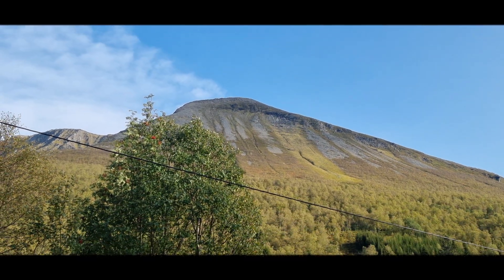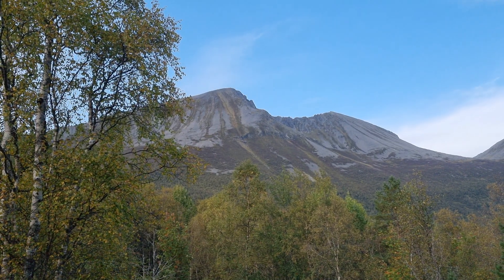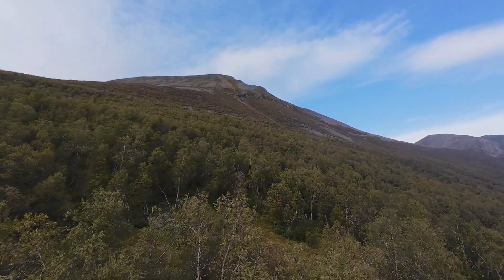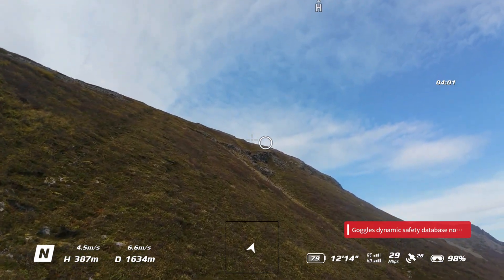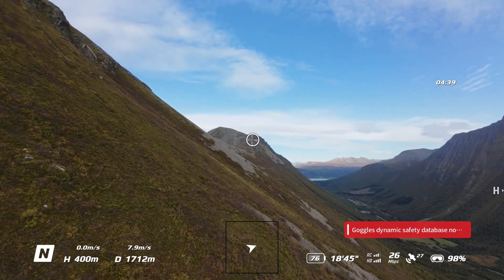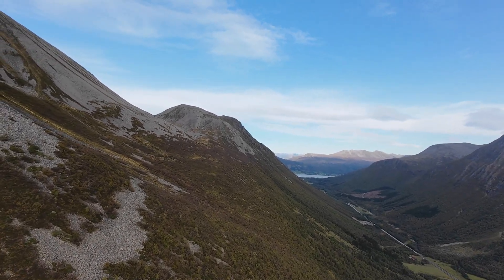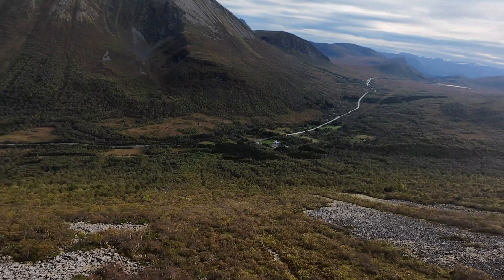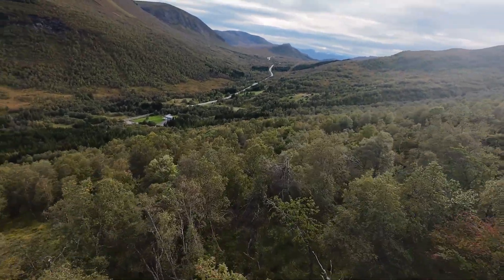DJI Avata 2: High altitude mistake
Ever wondered how to unlock DJI drone restrictions? Learn from my experience flying my Avata 2 too high altitudes and the consequences. I bump into the rocks at 400m, because I forgot to activate the altitude unlock. Discover tips to avoid the same mistakes as I made and unlock your drone's full potential. No dronehacks needed. This is a fully legal unlock from dji.

Did you managed to unlock you drone also?